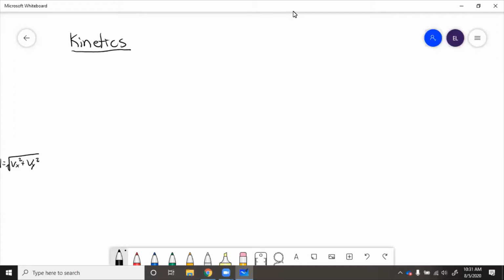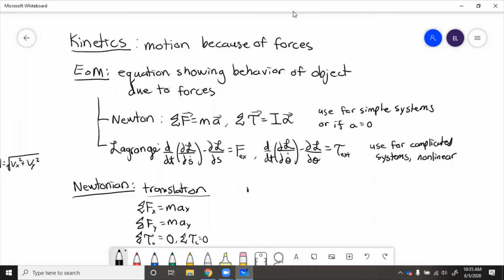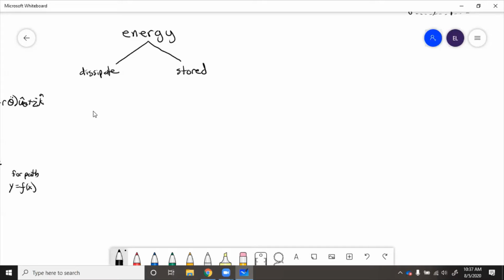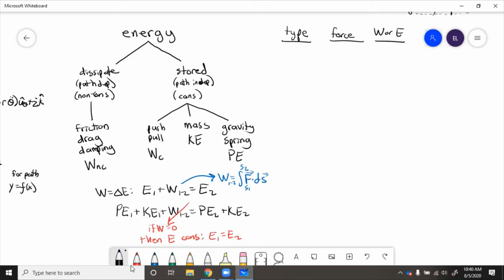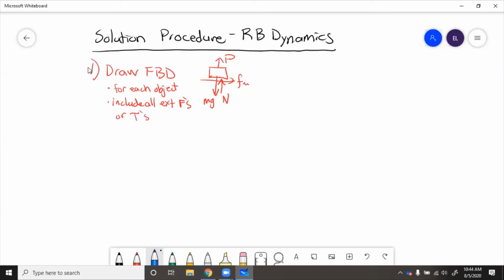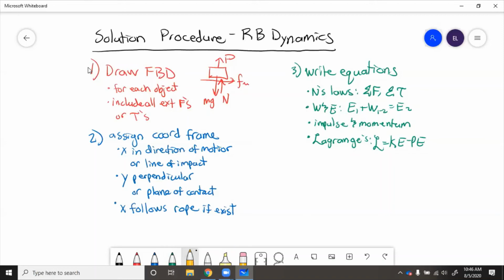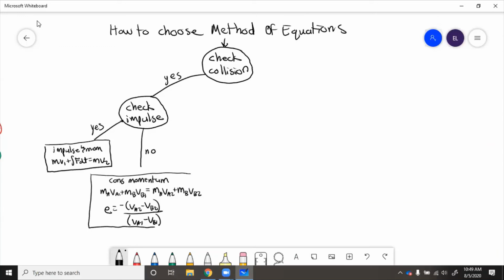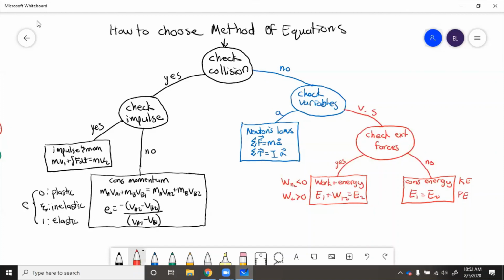Kinetics Review (Undergraduate Dynamics)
Review of particle and rigid body kinetics:
- Newtonian kinetics (linear and angular)
- Work and energy, conservation of energy
- Impulse and momentum, conservation of momentum
- Lagrangian dynamics
Standard formulas, problem-solving methods, and when to use which approach